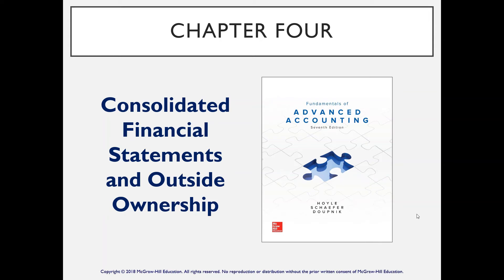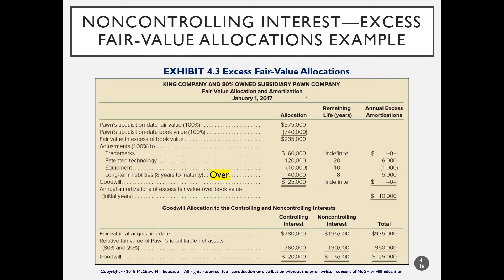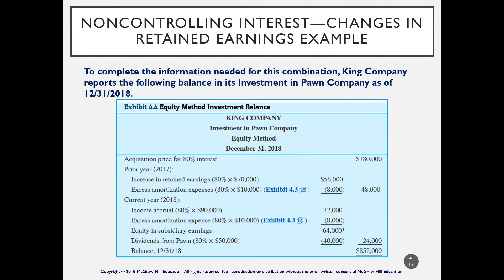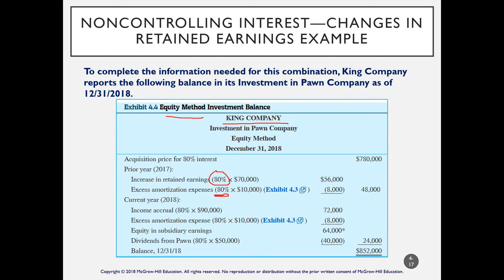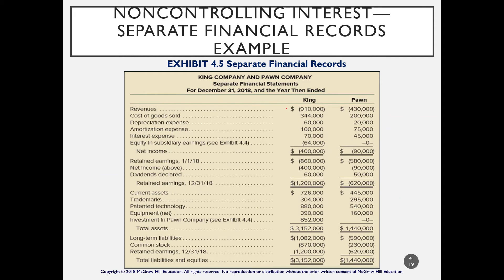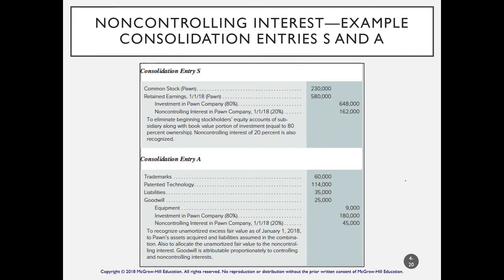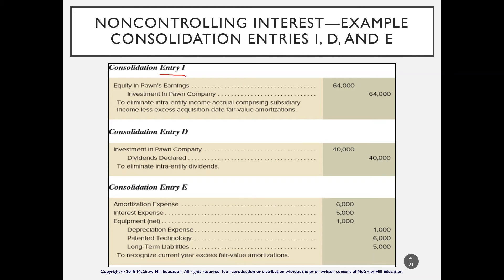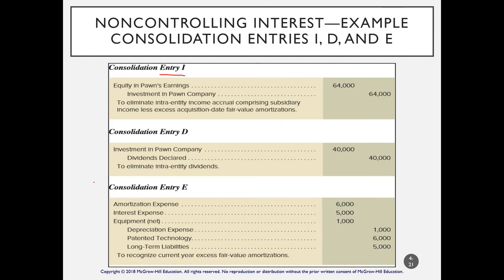Noncontrolling Interest - Consolidation: Chapter 4 Hoyle LO5 & LO6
Identify and calculate the four noncontrolling interest figures that must be included within the consolidation process and prepare a consolidation worksheet in the presence of a noncontrolling interest.  Identify appropriate placements for the components of the noncontrolling interest in consolidated financial statements.